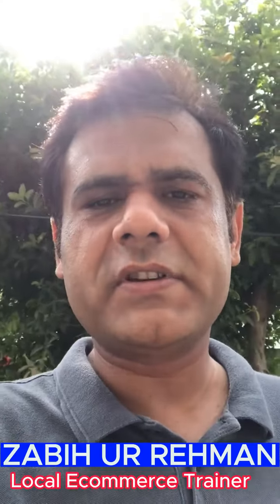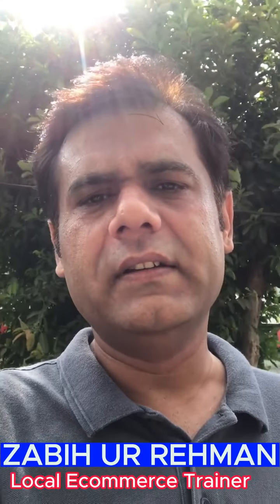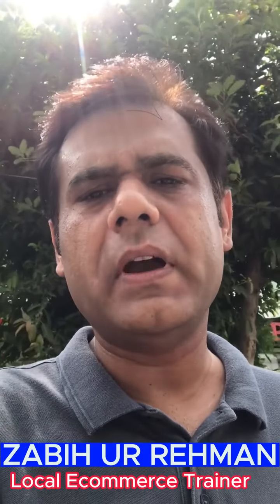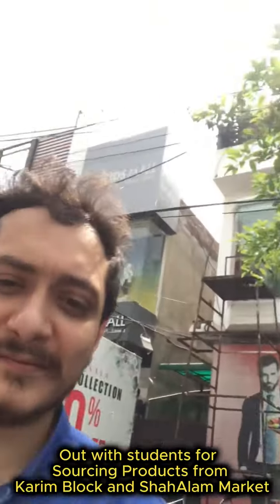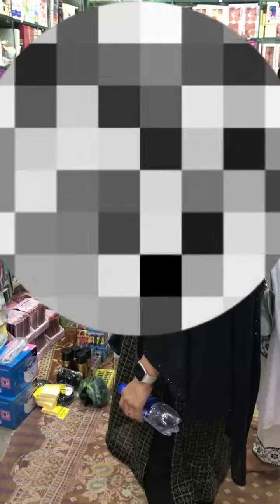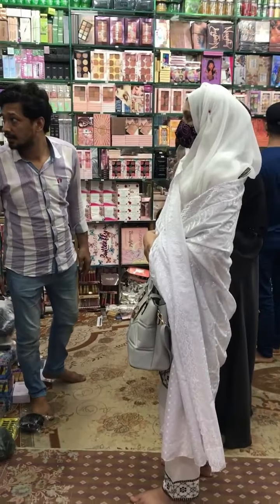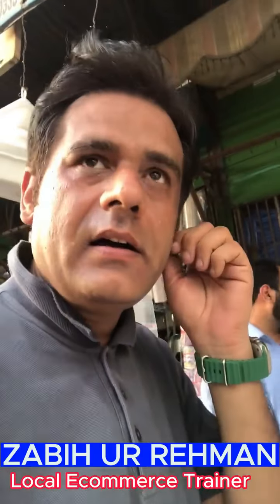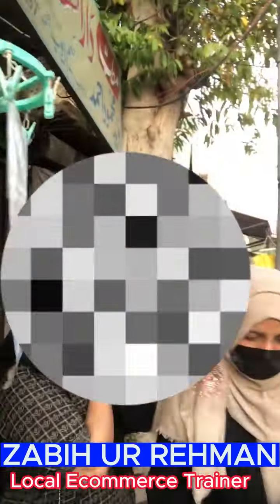Students Dive into Local Markets, Connect with Suppliers & Hunt for Products!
Saqib Azhar ambition is to raise awareness and empower people in every city of Pakistan by guiding them through International eCommerce.  He Pride himself on having ear to the ground with all the latest trends in the eCommerce field, and also on enabling our local population to build up businesses on the largest eCommerce platforms.

Saqib Azhar aims to give back his knowledge to bring a positive change in Pakistan to encourage people to start their own multi-million online international business and help build the economy of Pakistan and empower our youth, businesses and increasing exports to bring foreign income in Pakistan via eCommerce Platforms like Amazon.